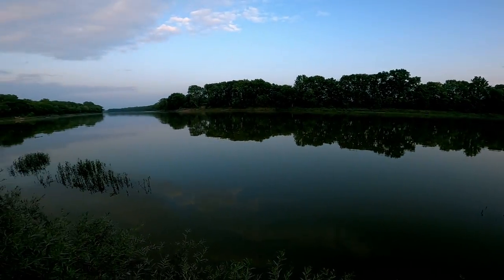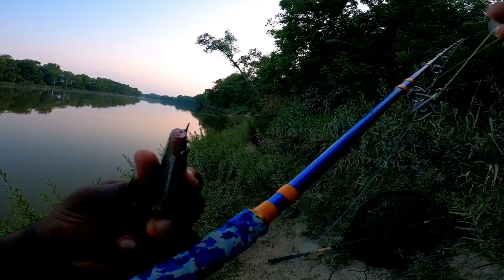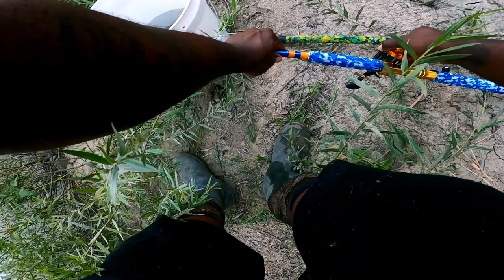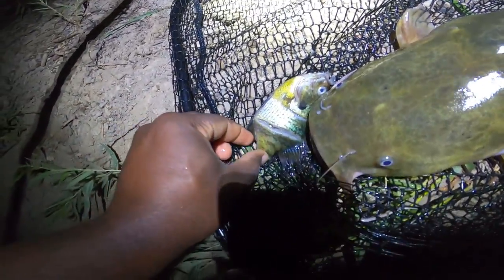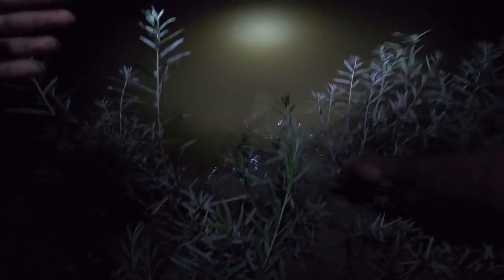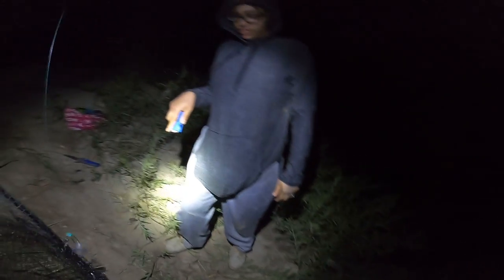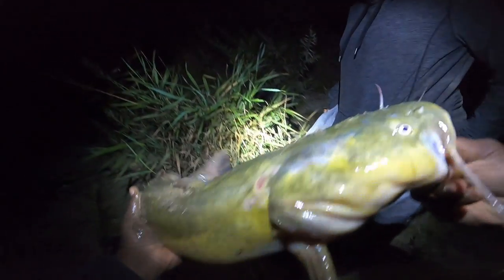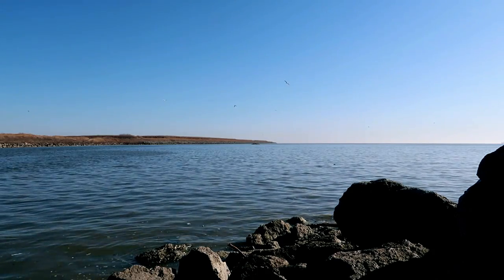FLATHEAD FISHING At Night With Cut BLUEGILL!! (Night Fishing)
Night Fishing is an absolute blast. my favorite time to target Flathead Catfish is when I'm Chasing the mighty Flathead Catfish. My Favorite bait to use is Bluegill Sunfish in the heat of the summer.

CAMERAS
GoPro Hero8 Black:

Cannon PowerShot G7X Mark II:

70" Tripod:

FISHING LINE
BRADED LINE

Reaction Tackle/Black:

Kast King Super Power Braid/Moss Green:

MONOFILIMENT

Trilene Big Game:

LEADER LINE

Zebco Omniflex:

REELS
Lews Laser XL60 baitcast reels:

BAIT ACCESSORIES
Big Vic's Bait Netting: